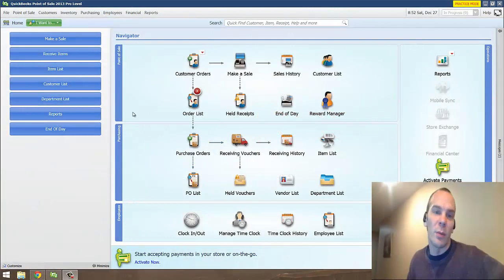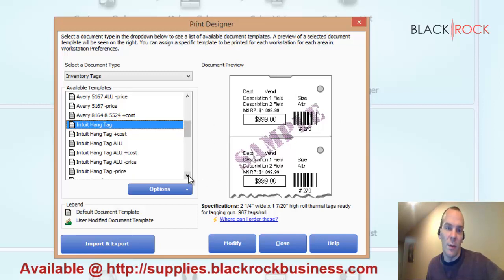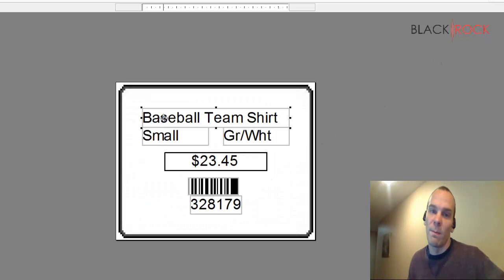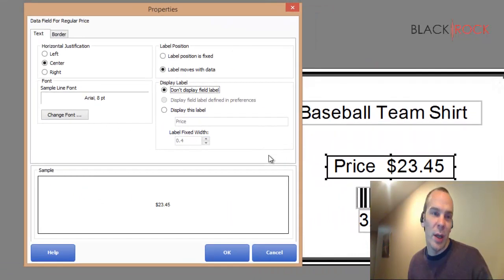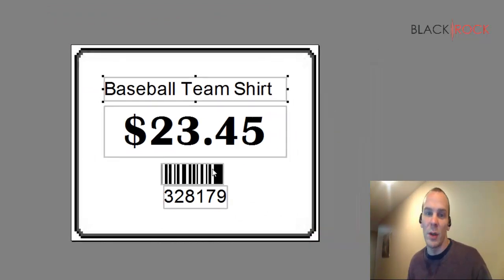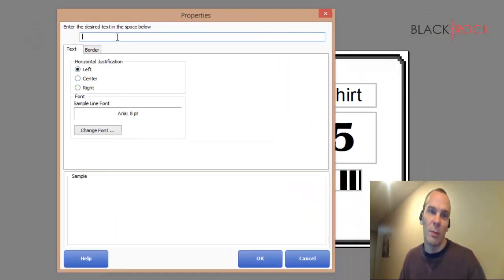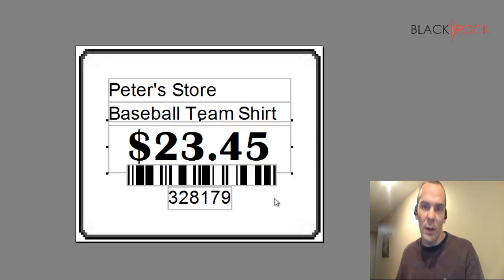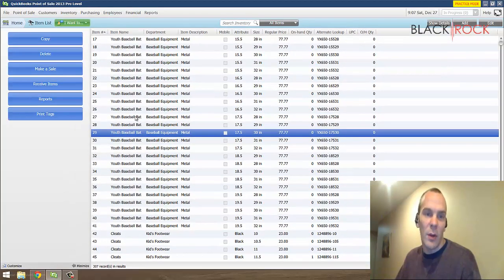QuickBooks POS Customize Price Tags - How To Modify QuickBooks POS Price Tag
QuickBooks POS Item price tags can be printed from inventory, purchase and receiving documents, transfer slips, the Price Change reminders window, and from the Price Manager and Physical Inventory windows.

The appearance of printed tags is determined by the default print template you have specified in workstation preferences or you can change the template at time of printing.  Pro users can also customize or create new tag templates to meet their individual needs.

Tag printing is supported to compatible dedicated tag printers (e.g. the Zebra LP2824) and to standard inkjet/laser printers (using sheet labels). A dedicated tag printer allows you to print to hang tag, jewelry tag, and adhesive tag templates available on roll stock.

QuickBooks POS Inventory Tags

Tags can be printed with or without bar codes or the reference MSRP (manufacturer's suggested retail price).

When printing tags with bar codes and using the default tag templates, QuickBooks Point of Sale uses the inventory item number to produce the bar code, not the UPC code. This allows you to print bar-coded tags and list items on documents by scanning them, even if you do not have a vendor-provided UPC code for the items. Learn more.

The MSRP is included on printed tags if it has been entered on the item record. If you do not wish to include the MSRP, don't enter it on the item record or remove the field from the template you are using with Print Designer.

See QuickBooks POS - integrating QuickBooks POS with QuickBooks financial part 1.

Thanks for checking out our channel and tuning in to learn more about QuickBooks Point of Sale.

--- only headquarters in QuickBooks POS can define group items  but all stores can sell group items (or list on other documents)..

a video on how to count and reconcile cash drawers in QuickBooks POS. QuickBooks POS firewall - firewall configuration for QuickBooks Point of Sale. intuit and QuickBooks are registered trademarks of intuit inc.
 in this video  i cover key information you need to know  to integrate QuickBooks Point of Sale to QuickBooks enterprise..
when a group is listed on a sales document in QuickBooksk POS  the price of each component item is proportionally adjusted so that the total equals the specified group price.
 quantity is the only editable field for the component items in QuickBooks Point of Sale..

 most of the QuickBooks users are reporting that QuickBooks desktop  (us  ca and uk variations) as well as QuickBooks Point of Sale are collapsing during launch on windows 7 as well as server 2008 r2 computers...

QuickBooks Point of Sale firewall - how to repair a QuickBooks data file.

i am a QuickBooks solutions provider (qsp)  i sell QuickBooks Point of Sale all the time and most of my tech support time is spent troubleshooting issues with qbPOS for customers nationwide. get a tour of QuickBooks desktop Point of Sale. part 1 in a 5 part series on getting started using QuickBooks Point of Sale. ring sales  manage inventory and customers with ease using the new QuickBooks Point of Sale desktop 12.

free QuickBooks POS training & support. publish financial data to QuickBooks with one click with microbiz cloud POS's QuickBooks interface - offering QuickBooks POS.

QuickBooks is not responding or it has stopped working type popup usually comes on the screen when user tries to open QuickBooks in the system. learn about firewall configuration for QuickBooks Point of Sale  when trying to open QuickBooks the error message "QuickBooks has stopped working a problem caused the program to stop working correctly.
 which QuickBooks Point of Sale software is perfect for your business?.
penguin photo free download · QuickBooks POS 2013 multi store download · unstoppable 2010 download free · download lost woods remix QuickBooks POS 2013 multi store crack.  intuit QuickBooks Point of Sale multi store download jpg 500x500 intuit label printer QuickBooks POS multi store upgrade to 18 intuit gift card creation lamoureph blog QuickBooks POS multi store price QuickBooks Point of Sale multi store..

Multi store download QuickBooks POS multi store QuickBooks POS multi store setup available.
Also see our video on how to import QuickBooks items.